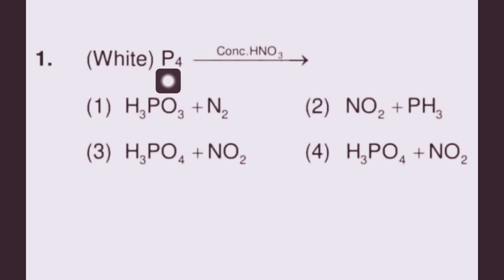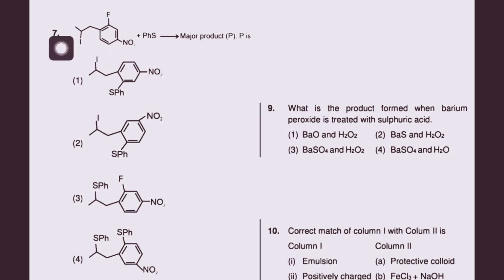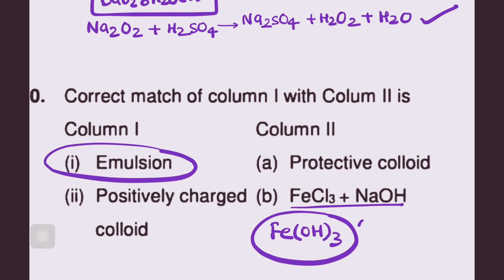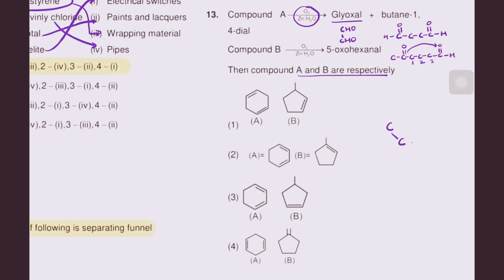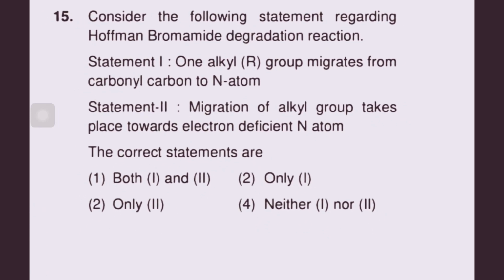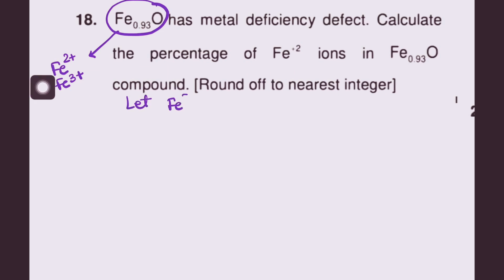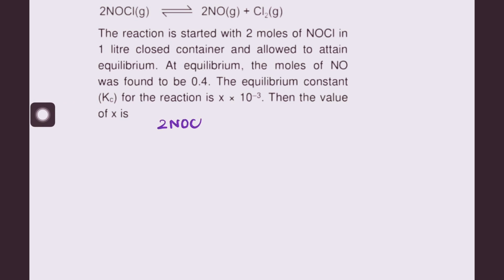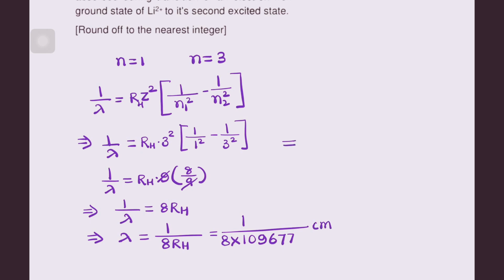JEE MAIN2022 JUNE 27th SHIFT-1 CHEMISTRY PAPER ANALYSIS